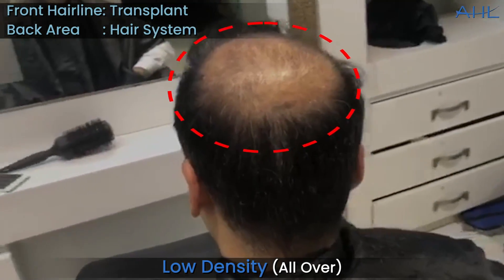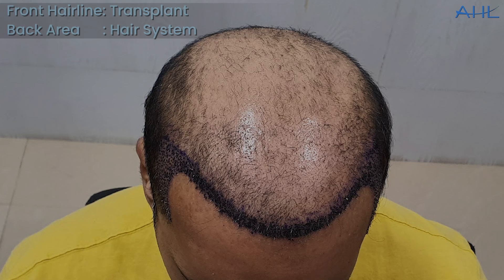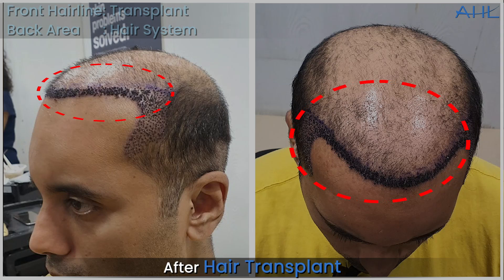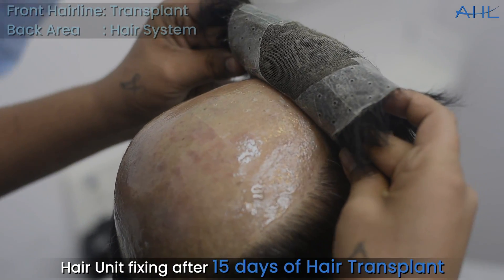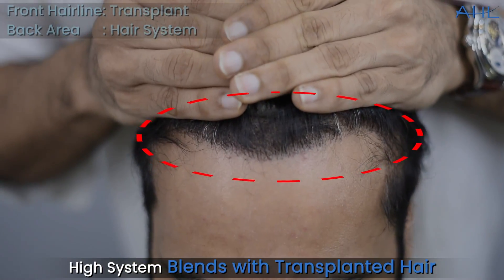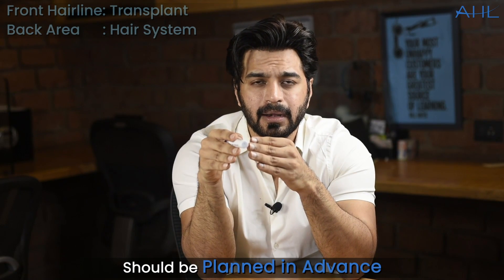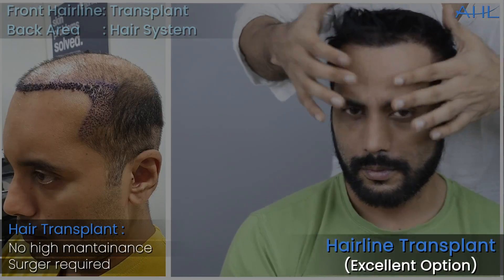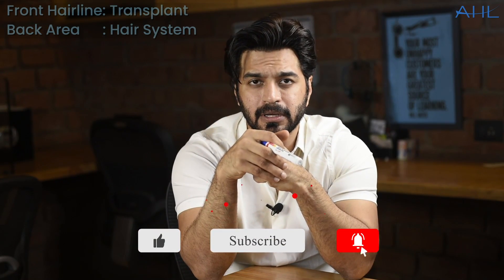Bollywood Celebrities Have Done Transplant or Hair Patch / Replacement ?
In this video,  celebrity stylist, Vinitt Dessai reveals the secret to Bollywood celebrities perfect hair.
Have you ever wondered why so many middle-aged and older celebrities have thick voluminous hair?

At least 50% of men experience some degree of male pattern baldness by the age of 50 (source). Yet a ridiculously high percentage of men in Bollywood seem to defy the odds and retain their locks well into their golden years. While it may seem unfair,  there's a lot of effort one needs to put to have perfect hair.  Watch the complete video to find out.

We are an online non surgical hair replacement company, that specializes in human hair systems and hair wigs for men.

We, at American Hairline specialize in customized hair replacement systems/ wigs for men according to your hair color, texture, base shape, size and the style you desire. Regain your confidence by getting a head full of hair and win your battle with baldness.

We are based in Mumbai. We design & customize hair systems, supply across India on an online platform.